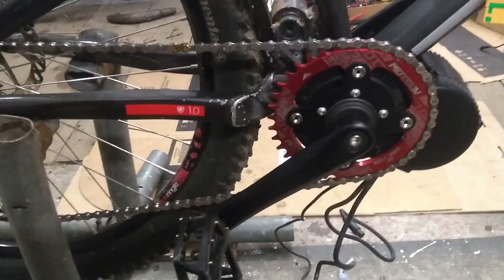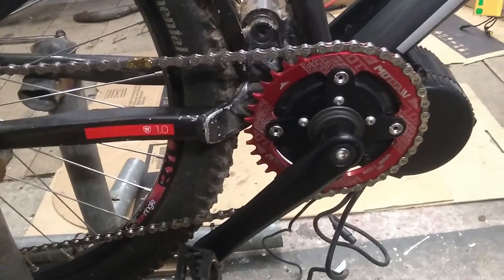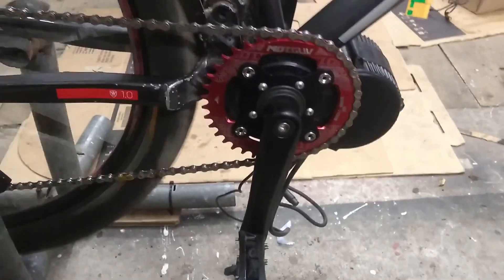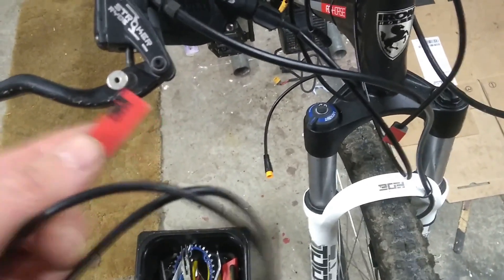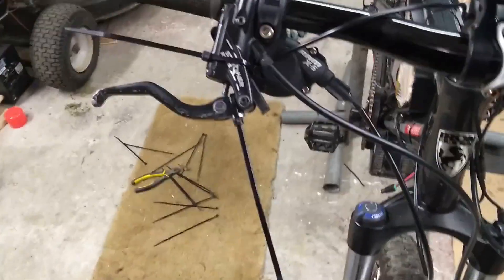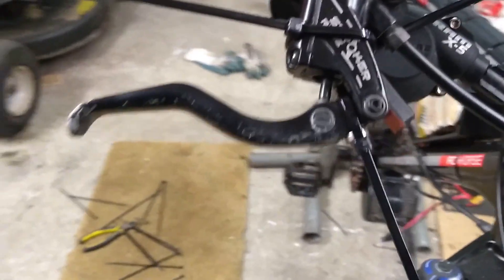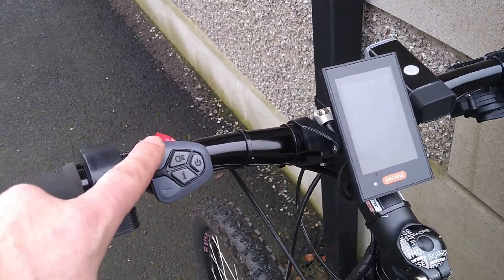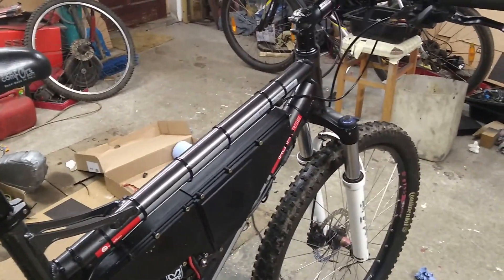Bafang BBS02 installation was a PAIN